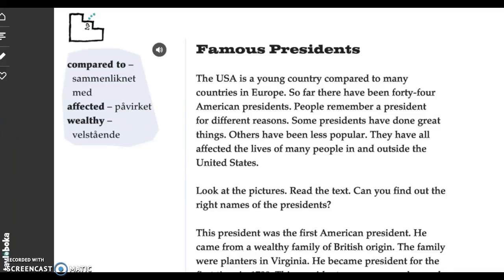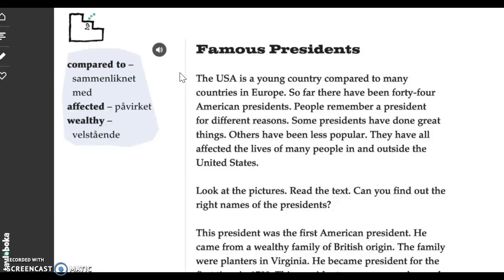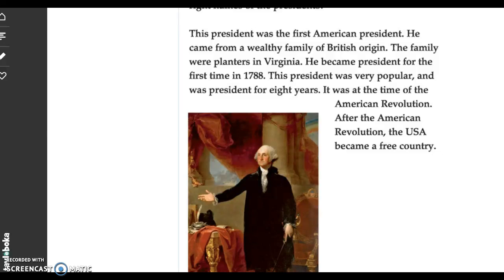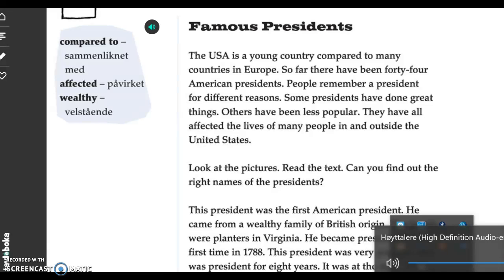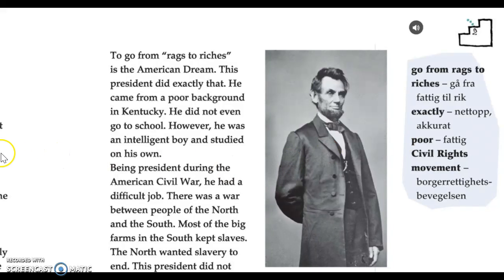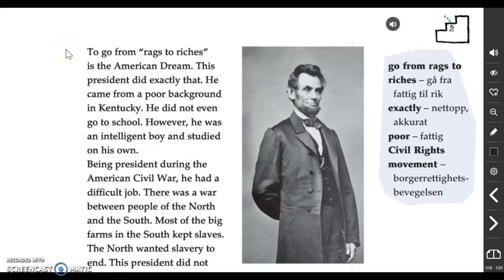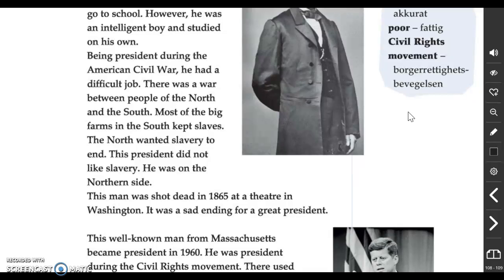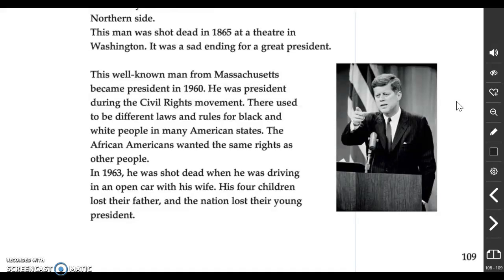Famous presidents part 1